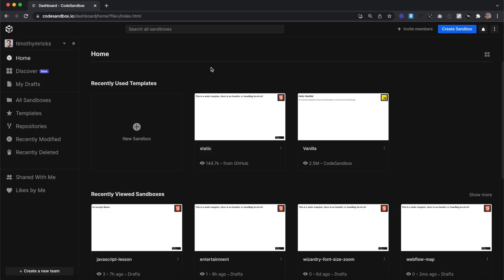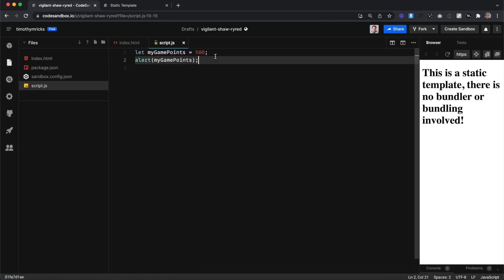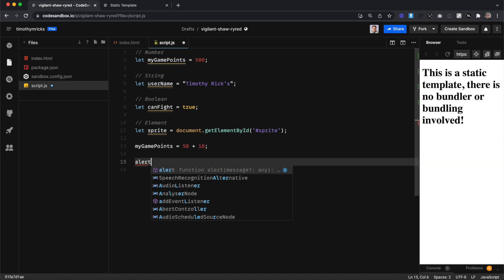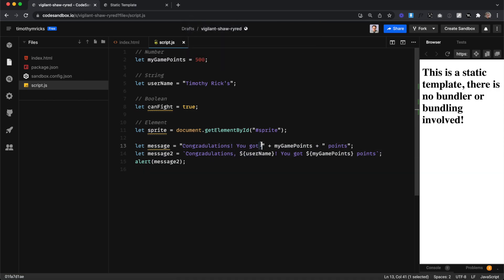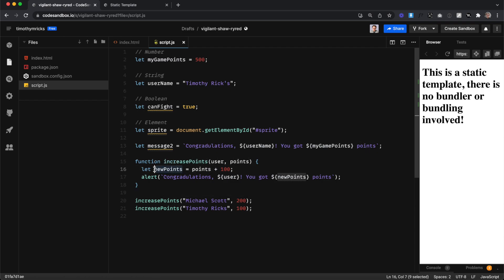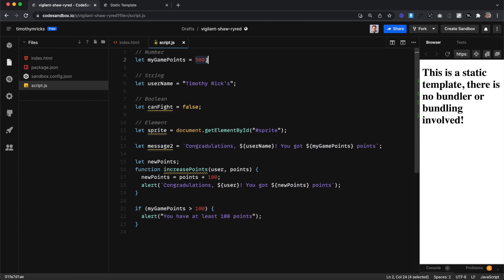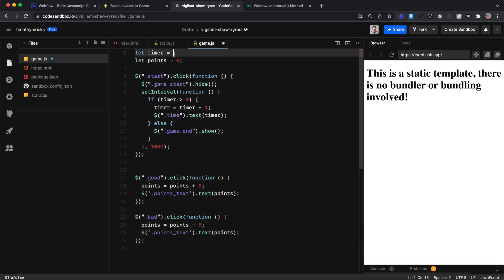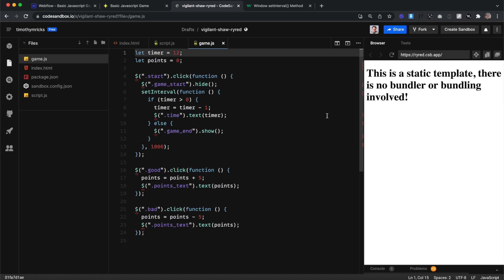Javascript Fundamentals for Noobs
In this lesson, we'll cover an introduction to some Javascript basics for beginners including functions, variables, and if / else statements. We'll conclude by putting it into practice on a game build.